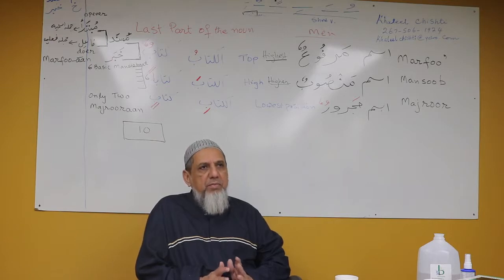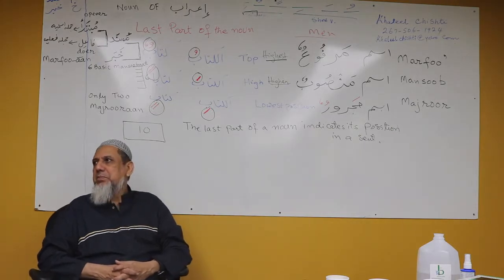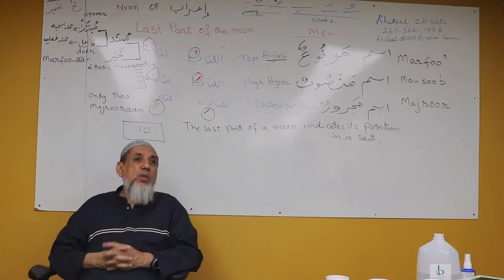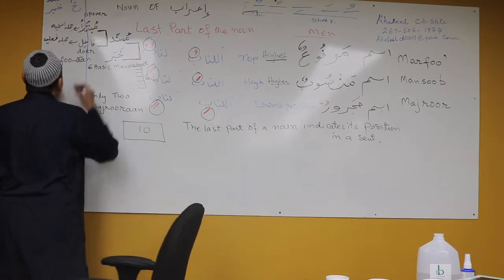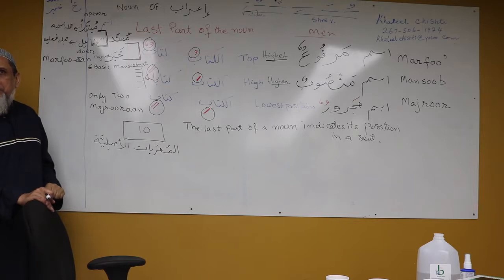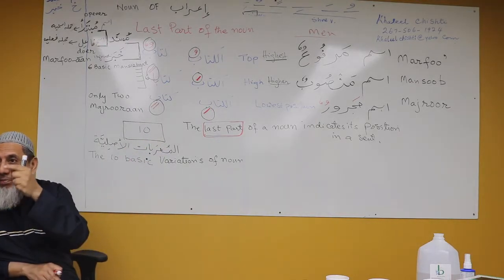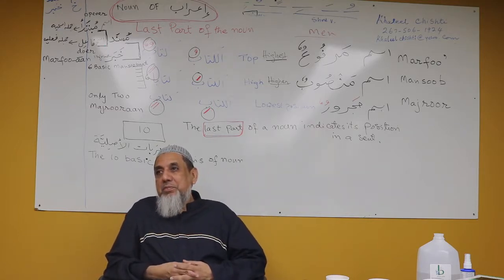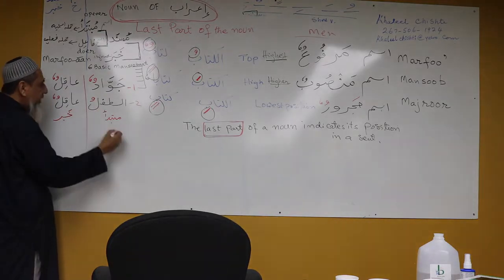Day 1 Part 3